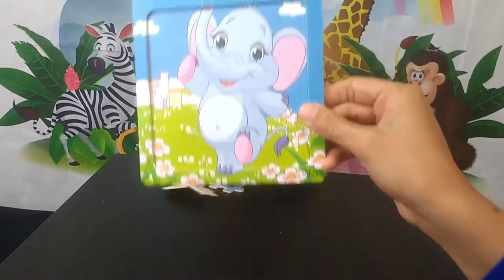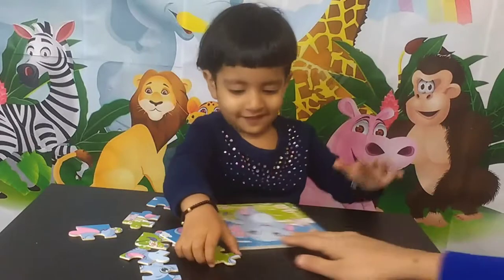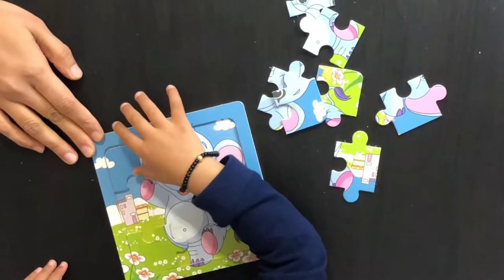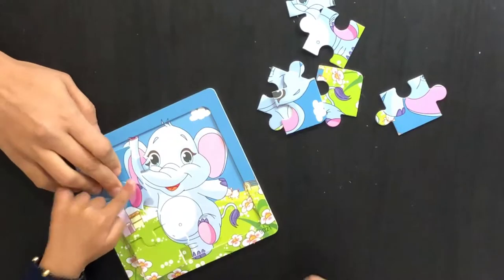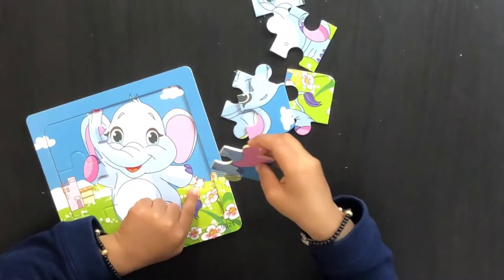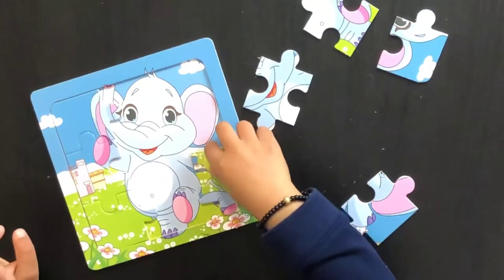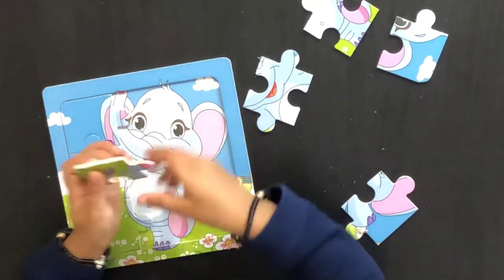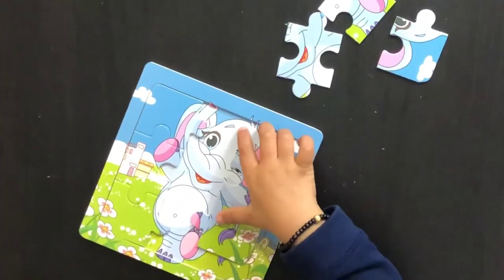Elephant Puzzle Activity for Kids | Kid Activity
How to introduce puzzle to toddlers. This is 9 piece puzzle activity of making elephant. This is simple kid activity for 2 year old. You can start introducing 2,3 piece puzzles and then move to 9,12 piece puzzles. This will increase kids fine motor skills and help in brain development.